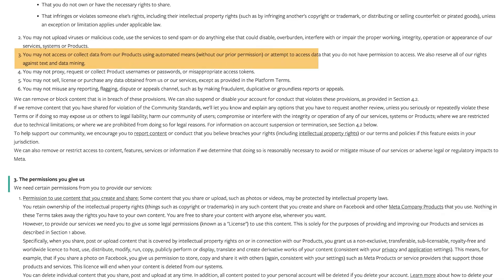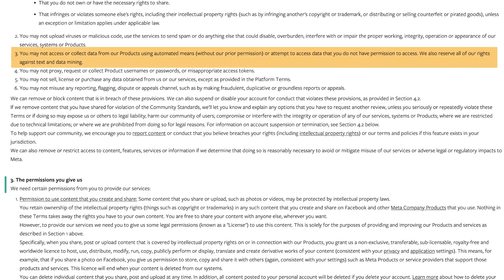5 Tips For Scraping Facebook - Best Facebook Data Collection Practices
This video is your trusted guide to the best Facebook scraping practices! Let’s get scraping!

Best Facebook scraping proxies, according to our performance tests.

Or if you prefer to read, the latest Proxy Market Research is out! Give it a go for proxy performance tests.